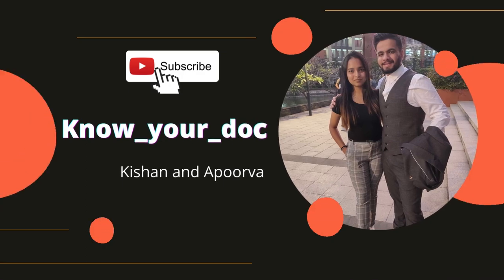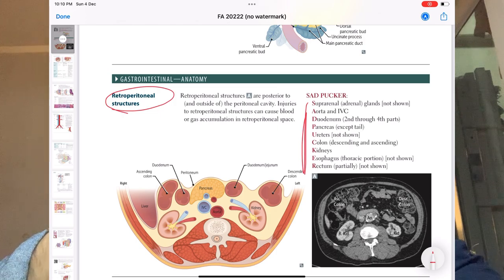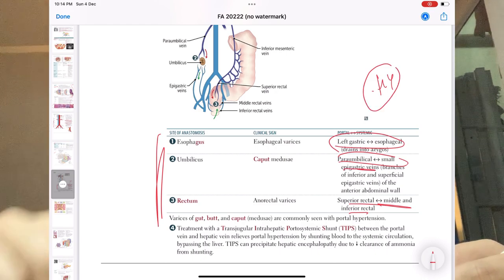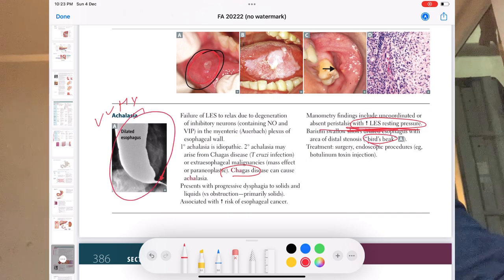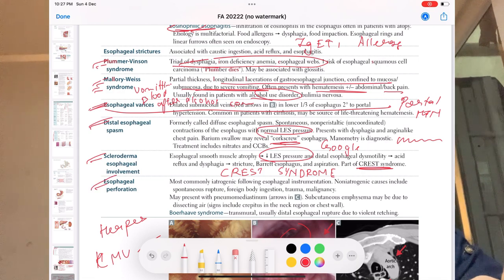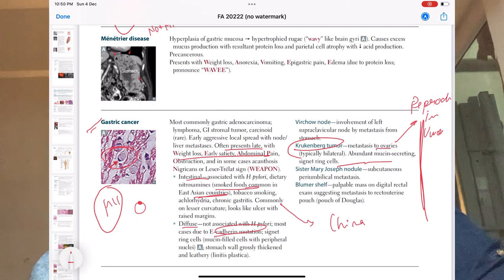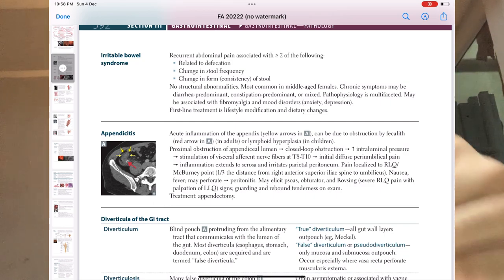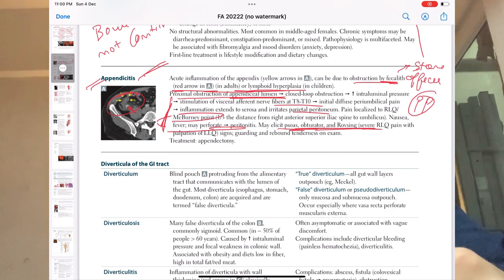GASTROINTESTINAL Part 1 | USMLE STEP 1 SYSTEM WISE REVIEW SERIES | FIRST AID BOOK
Hello everyone ….. we are back with another video of USMLE STEP 1 HIGH YIELD series. Today we will discuss about the Gastrointestinal system Part 1.
Part 2 will come next week. So grab a cup of coffee and enjoy your revision.